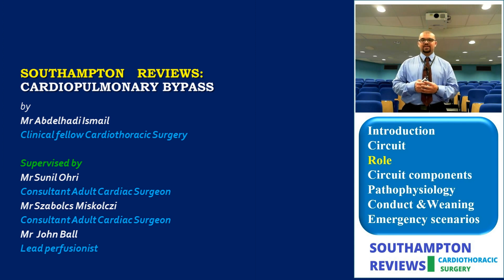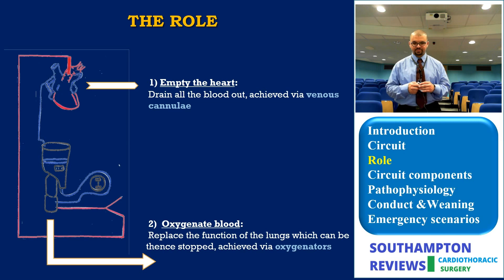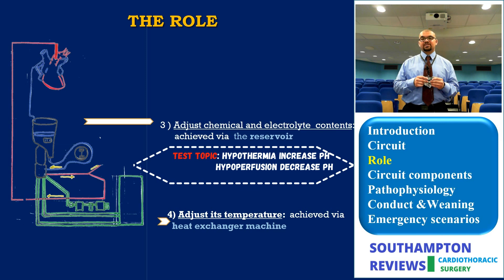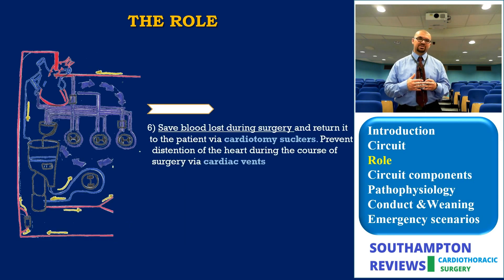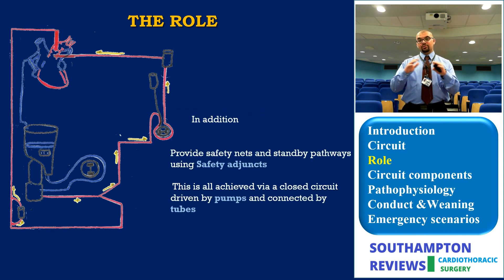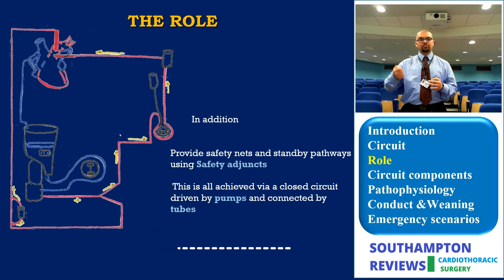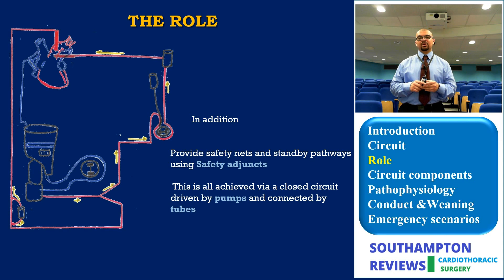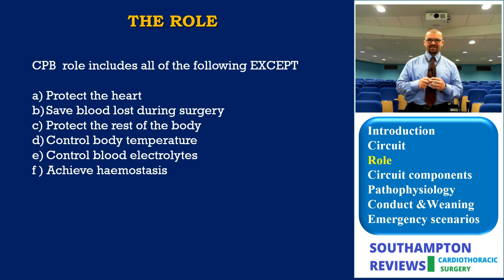Cardiopulmonary Bypass: Role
Mr Abdelhadi Ismail of the Southampton University Hospitals Trust in the UK presents an educational series on cardiopulmonary bypass in which he presents some of the fundamental concepts underlying cardiopulmonary bypass and reviews techniques.